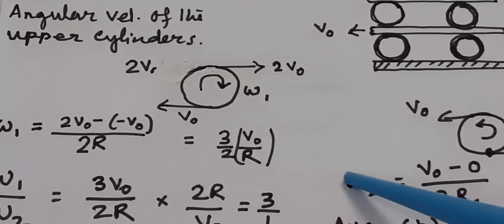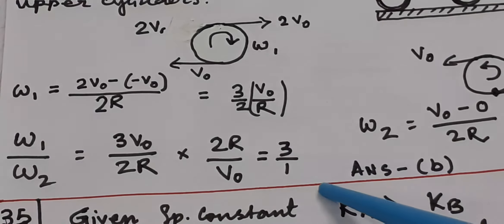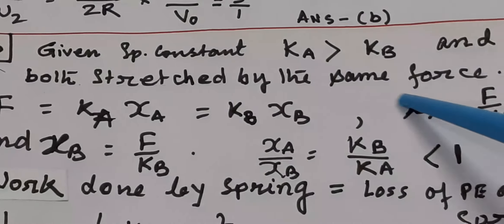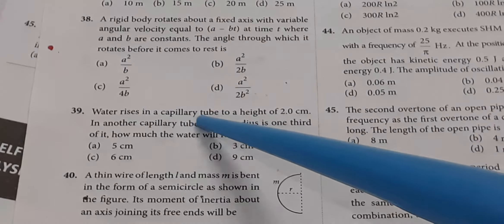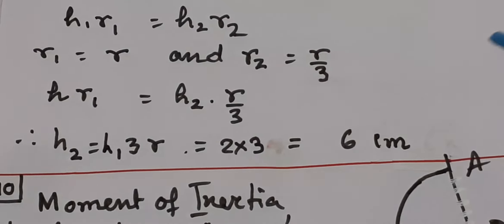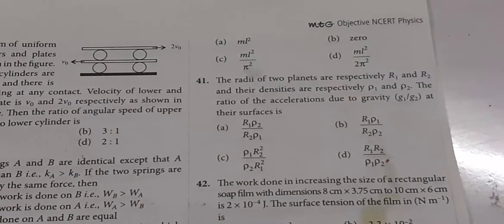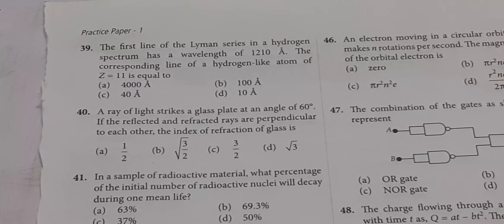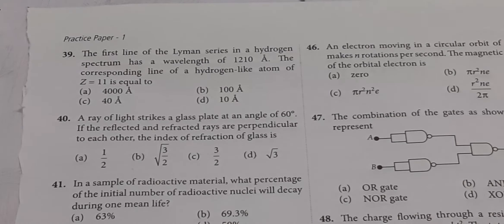Practice paper ( part I & II )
Knowledge sharing